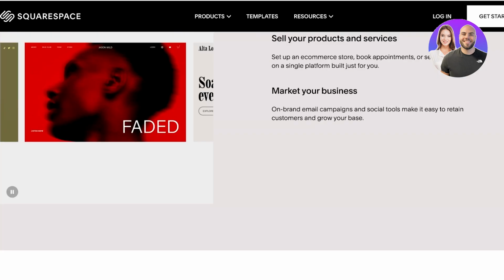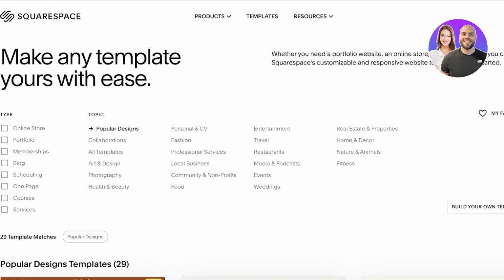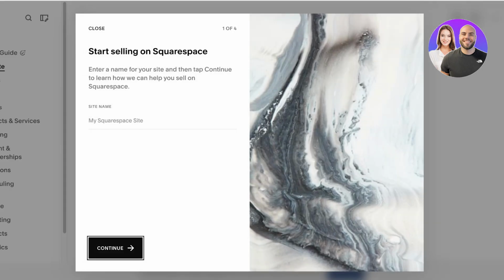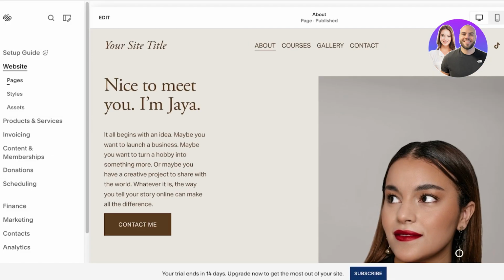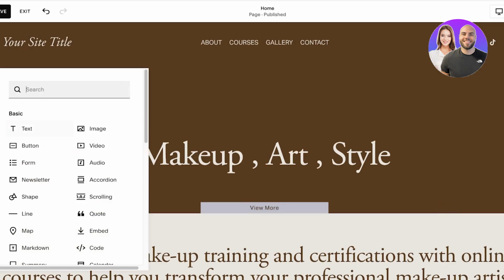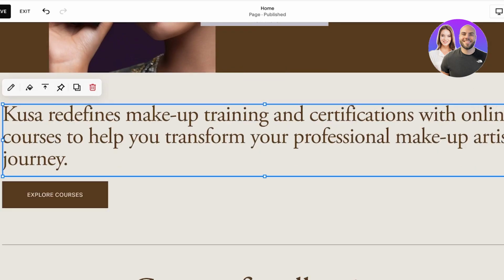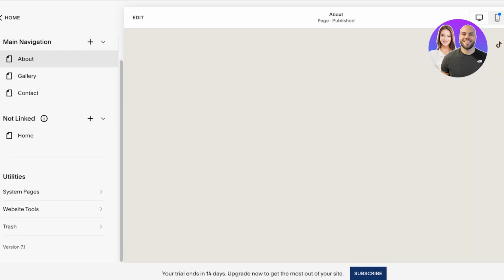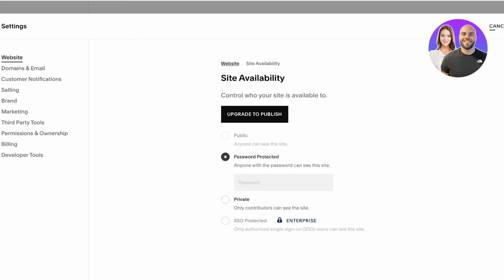How To Use Squarespace To Create A Website (Squarespace Tutorial)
In this video we show you How To Use Squarespace To Create A Website. This video will cover everything that you need to know and help you get started with this software.